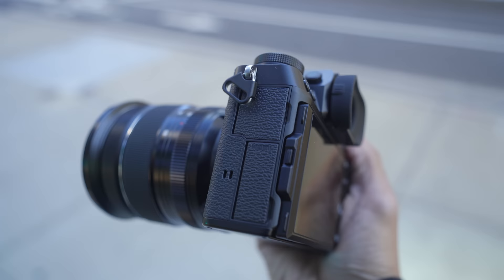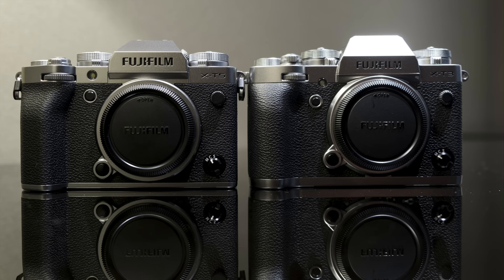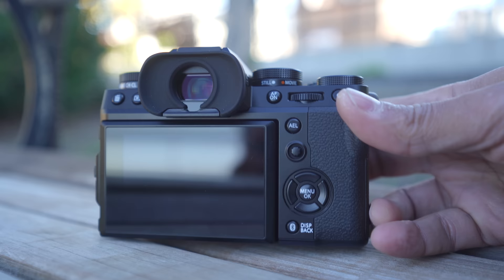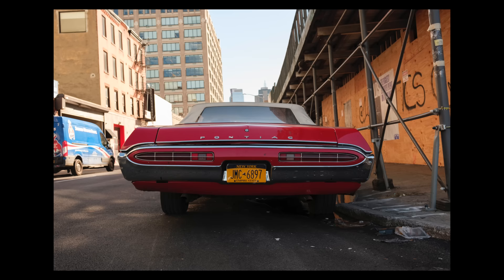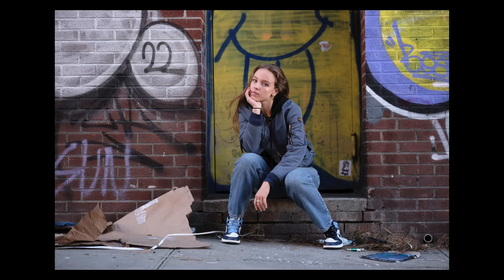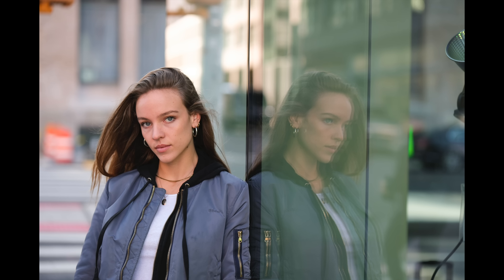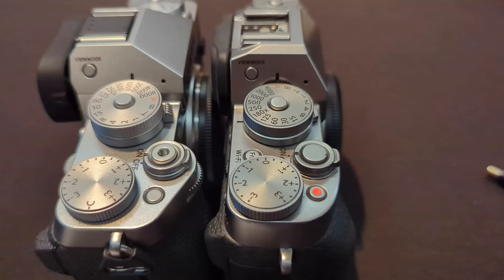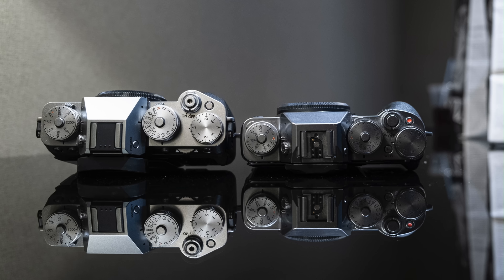What's up with the Fujifilm X-T5?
Today we look, hold, feel, and discuss the new Fujifilm 40-megapixel XT5!

Holiday time photo deals

Just get it.

First time here?  Hi, I'm Omar Gonzalez, a professional portrait and event photographer in the NYC/NJ area.  On this channel, we talk about cameras, lenses, and techniques to improve our photography.